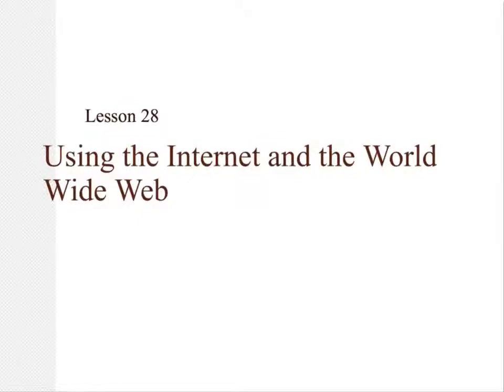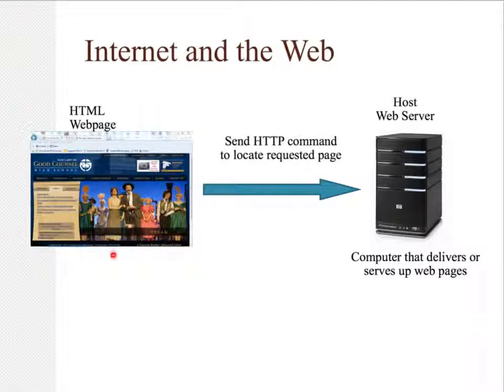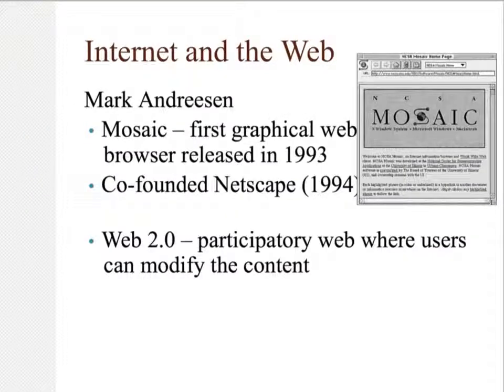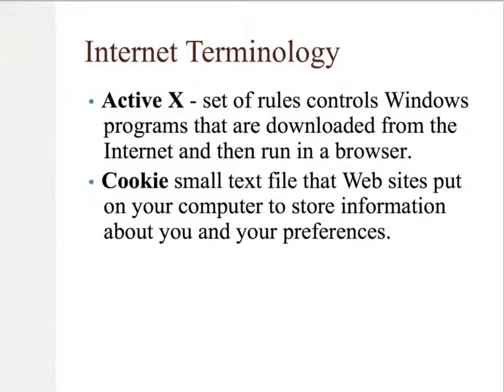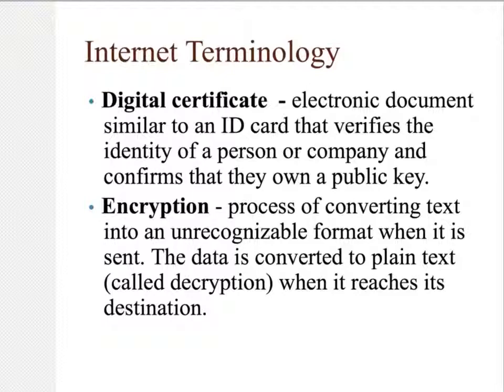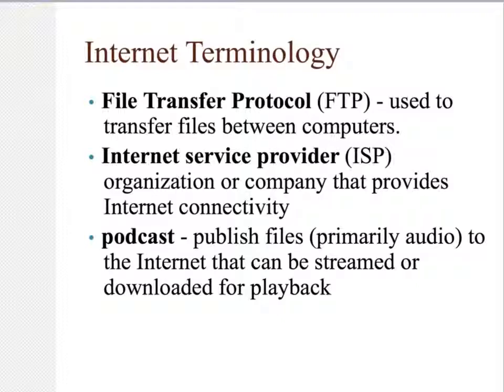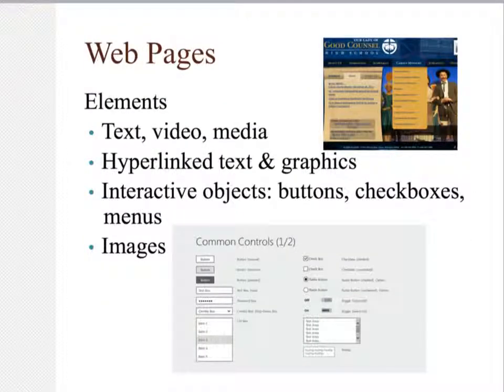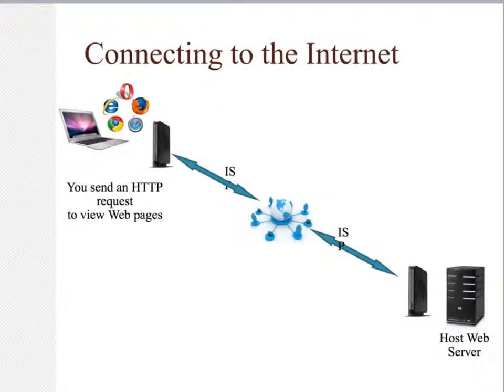The Internet and the World Wide Web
Mrs. Crowell - The Internet and the World Wide Web